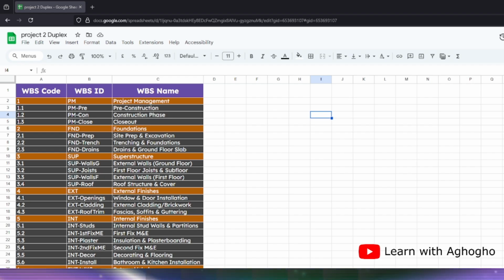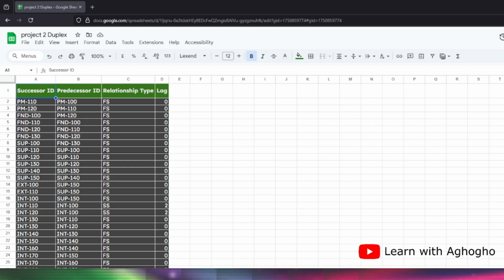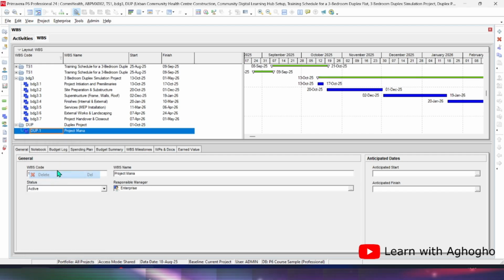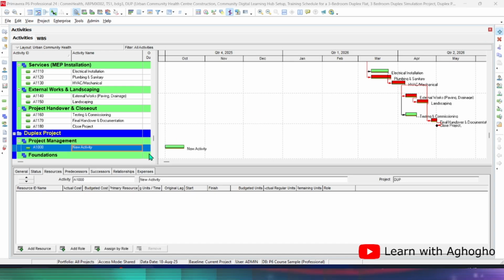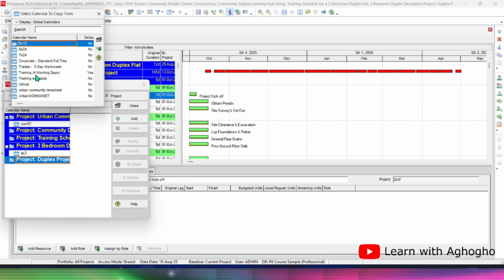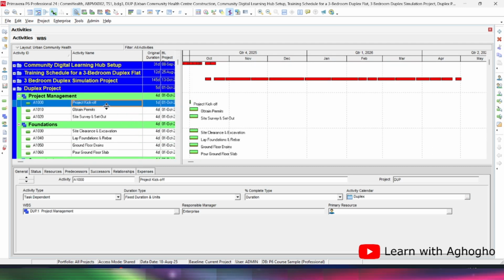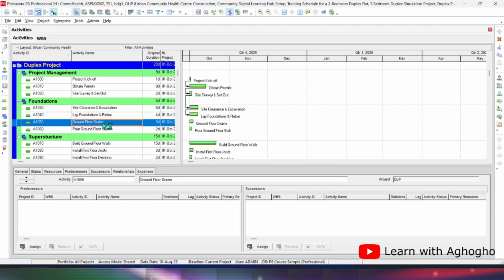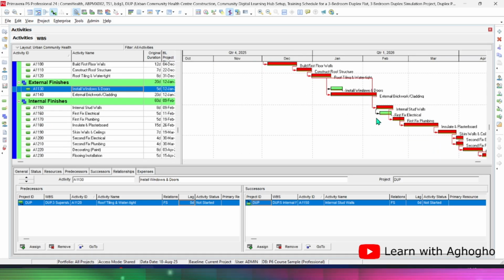Primavera (P6) Trial (Part 1)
Hello project management enthusiasts,

I have here a long video of primavera (P6) video free training for everyone keen to learn how to use the software to plan projects. This is part 1, will be uploadinging the part 2 shortly.

Timestamps
00:11 Introduction to Primavera (P6)
05:23 Creat a New Project in Primavera (P6)
08:13 Create your first Work Breakdown Structure (WBS)
12:05 Create your first Activity in Primavera (P6)
17:41 Modify Calender for the Project in Primavera (P6)
23:00 Linking Dependence in Primavera (P6)